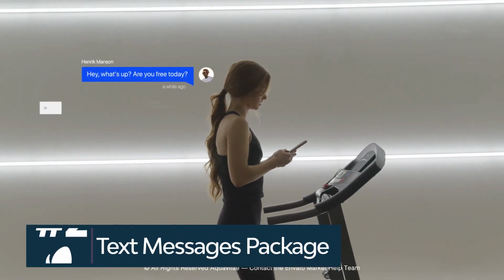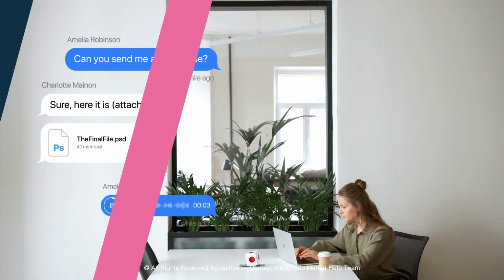5 Free Premiere Pro Text Animation Templates for Cool Animated Typography (With 5 Premium Options)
Check out these awesome Premiere Pro text animations that will turn your video up a notch. ► Download unlimited Premiere Pro templates with Envato Elements

0:00 Intro

Premium Templates
0:33 120 Text Animations for Premiere Pro
0:49 Text Messages Package
1:09 Smoke to Text Reveal
1:27 Glitch Text Animator Pro
1:48 Creative Text Animation

Free Templates
2:11 Animated Cluster Title
2:23 Lower Third Coming off a Sidebar
2:37 Animated Angled Call Out
2:51 Diagonal Full Screen Title for YouTube
3:03 Paper Instagram Story

3:15 Outro

Discover 50 Free Text Templates to Make Animated Typography in Premiere Pro on Envato Tuts+

Envato Tuts+
Discover free how-to tutorials and online courses. Design a logo, create a website, build an app, or learn a new skill